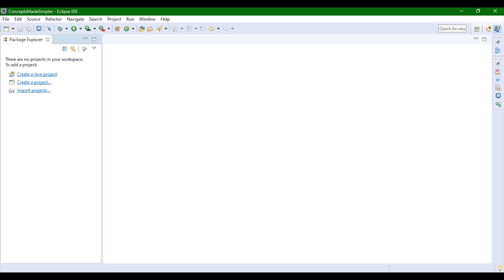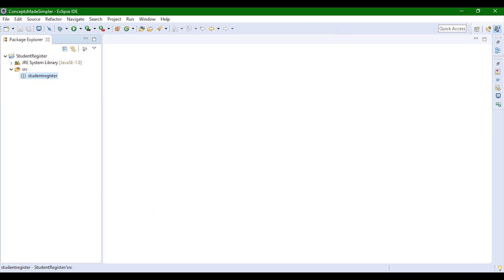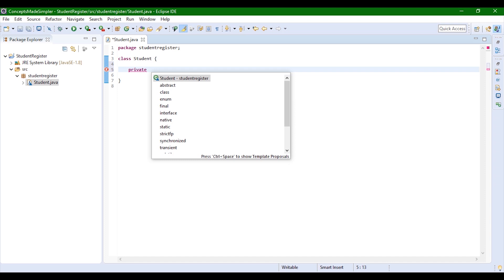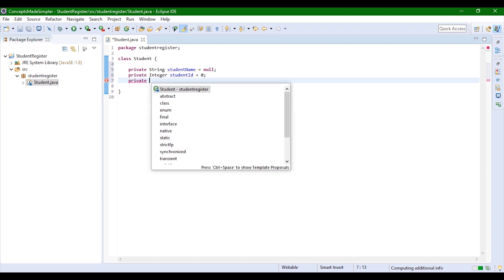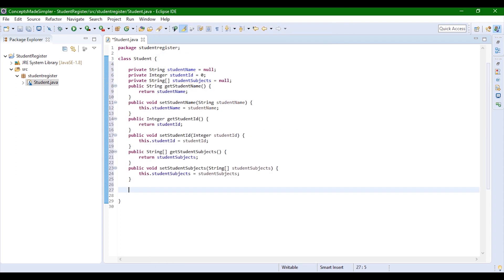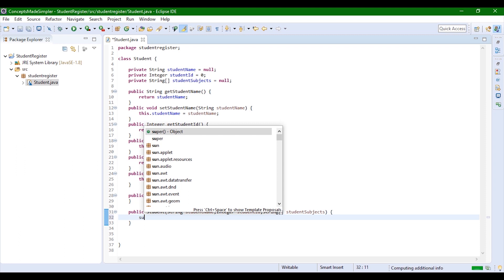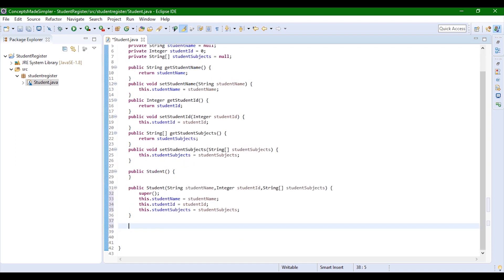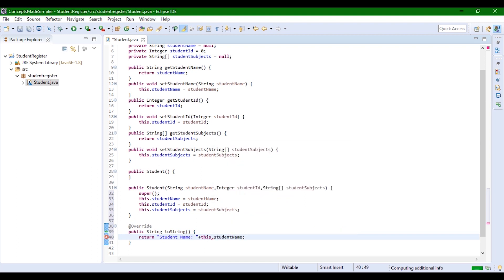Java and MongoDB : Student Register : Project Creation and Student Class (English)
First Video to the Java and MongoDB series where we take the use case of a Student Register and teach how to implement the Java project as well as how to connect it to a MongoDB server.

In this video, we create the Project and the Student class.